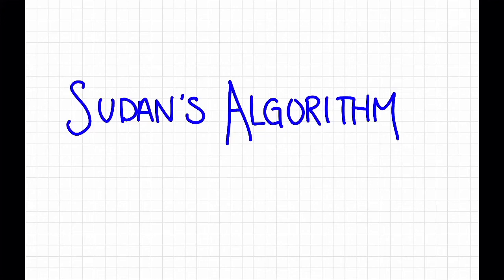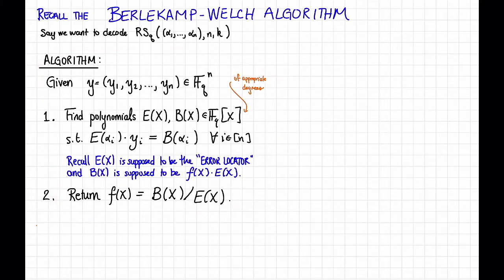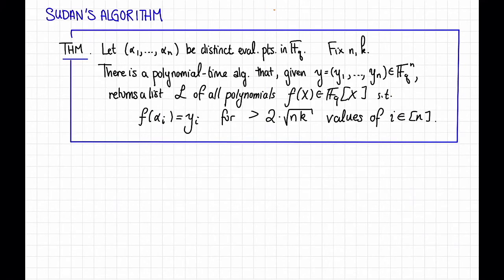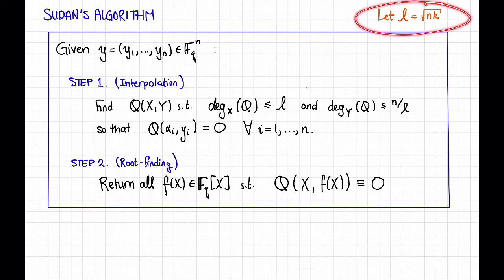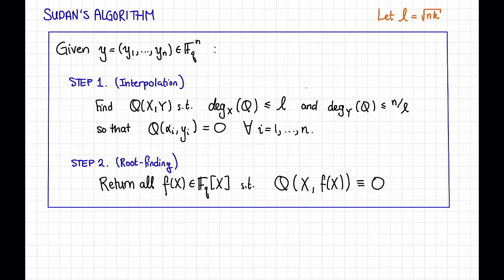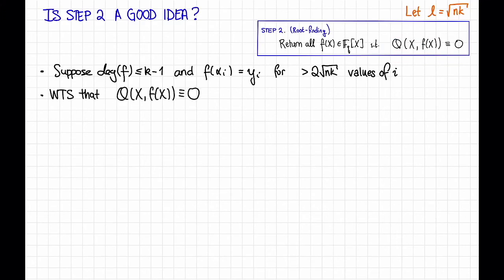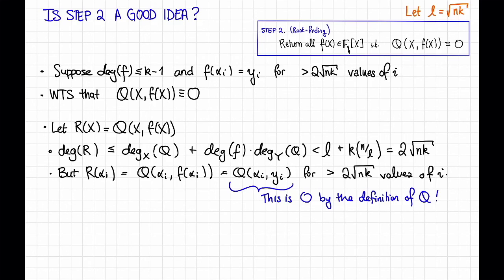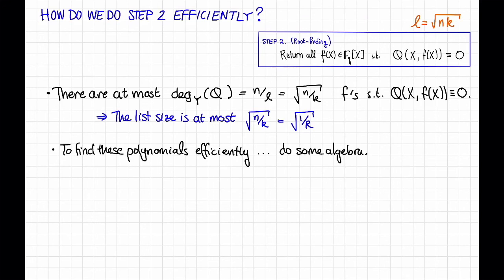Lecture 11, Video 3: Sudan's Algorithm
Sudan's algorithm for list-decoding RS codes up to radius p = 1 - 2\sqrt{R}